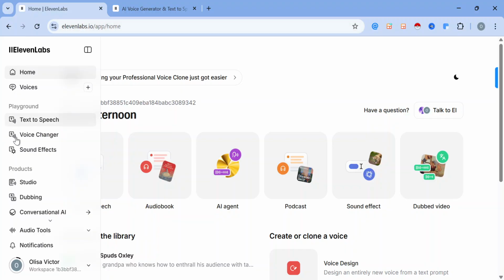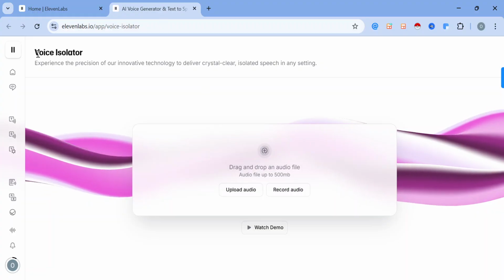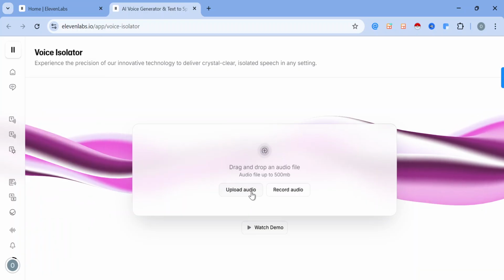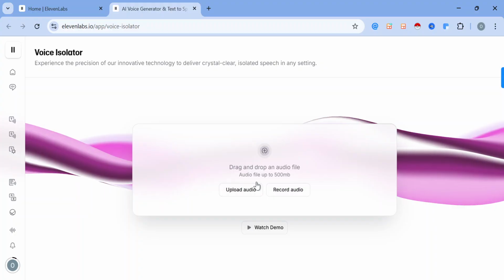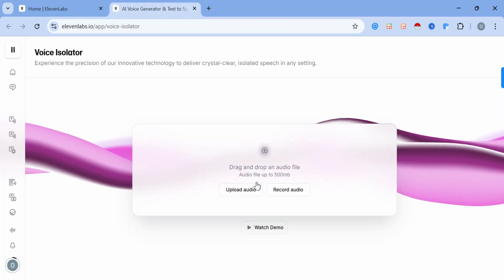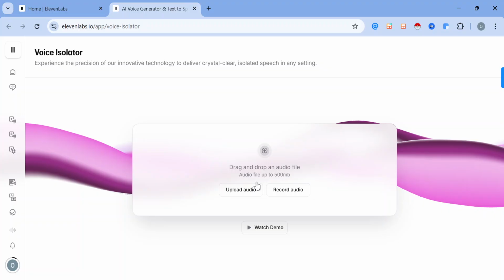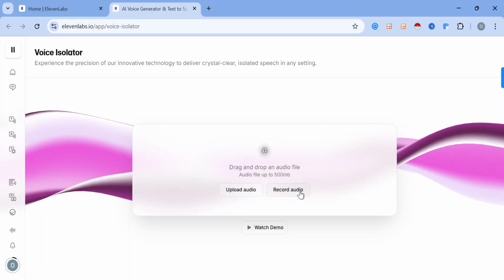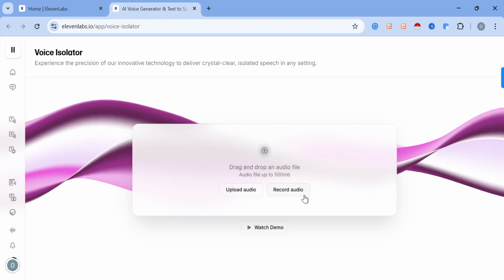How To Use Voice Isolator On Eleven Labs (Best Method)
In this video, I’ll show you exactly how to use eleven labs ai voice step by step so you can get results quickly and without confusion.

I’ll walk you through how to use eleven lab voice clone, why it matters, and the best way to approach it so you can successfully learn how to use eleven labs ai | eleven labs voice cloning right away.

If you’ve been wondering how to use elevenlabs for free, this guide will make it clear and easy to follow.